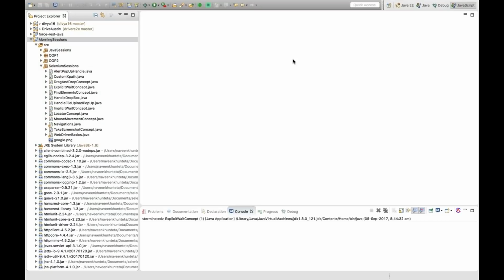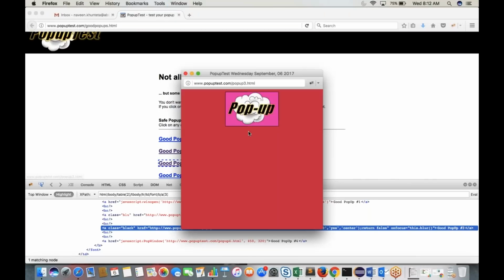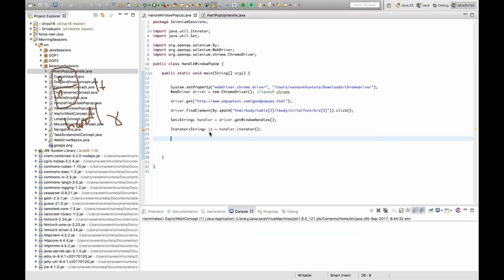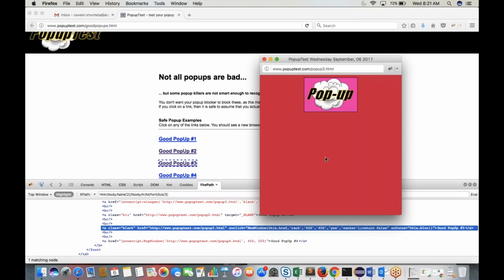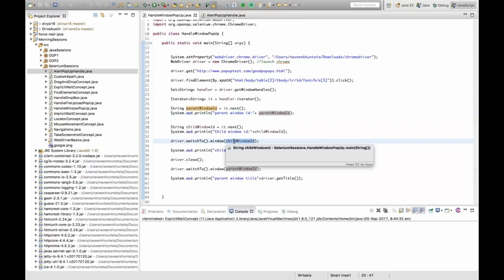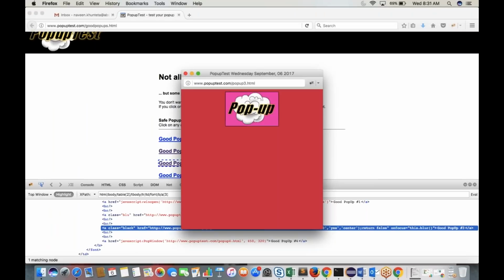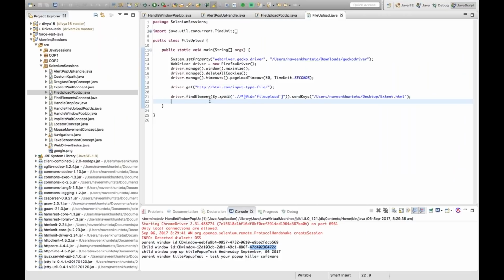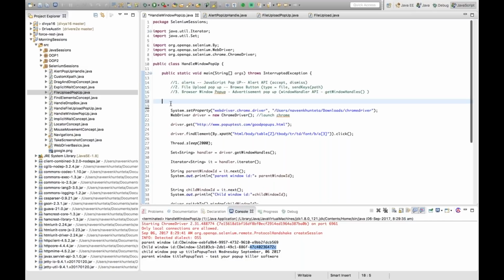Handle Browser Pop Up Window (using Window Handler) in Selenium - Session 8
Selenium WebDriver Session - 8: Handling (Switching to) Popup Browser (Window) in Selenium,  Window Handler in WebDriver

+How to use getWindowHandles
+Diff b/w close and quit methods
+Diff b/w different types of pop-ups

感谢您观看
شكرا للمشاهدة